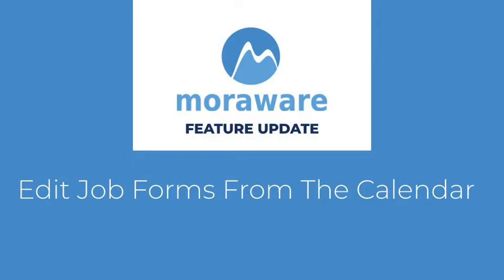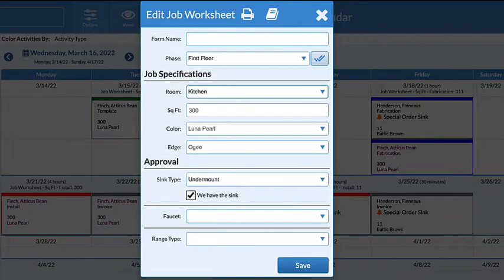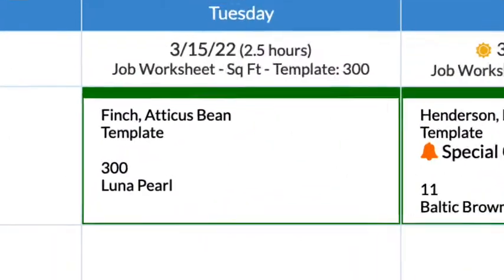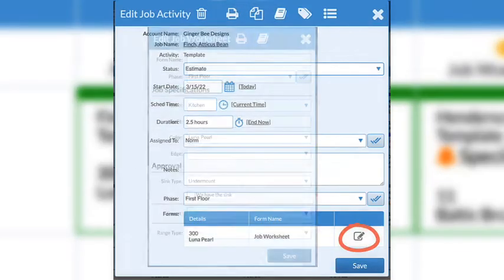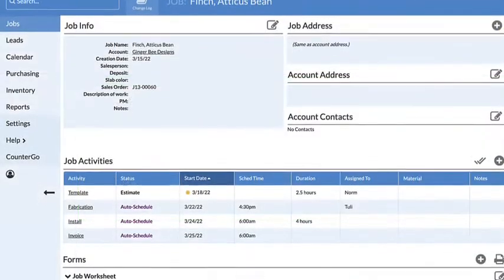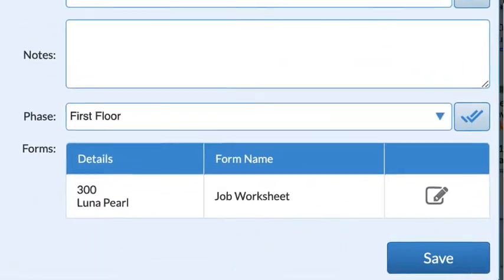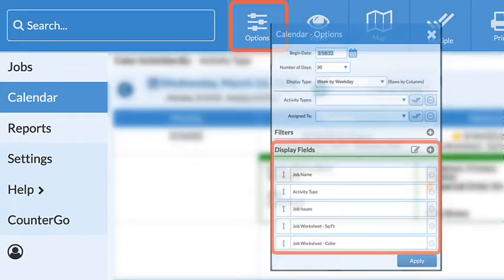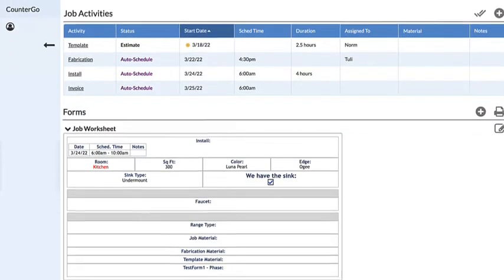What's New Edit Job Forms From Calendar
Feature Update: Edit Systemize Job Forms directly from a Calendar View.